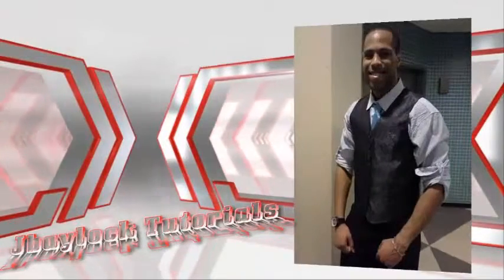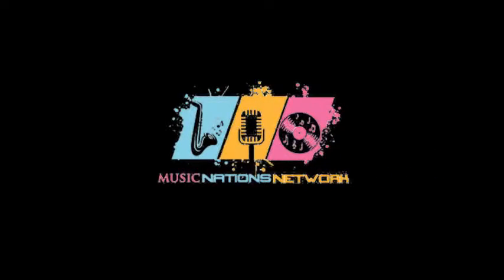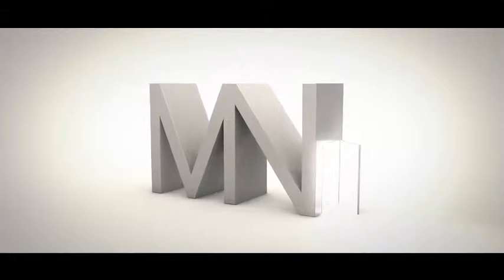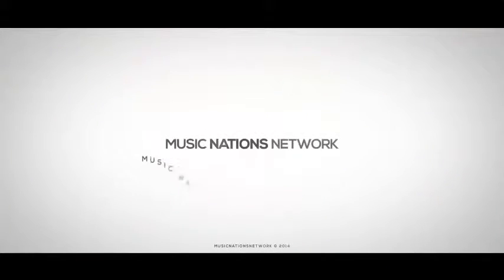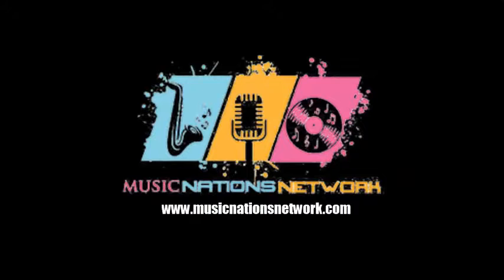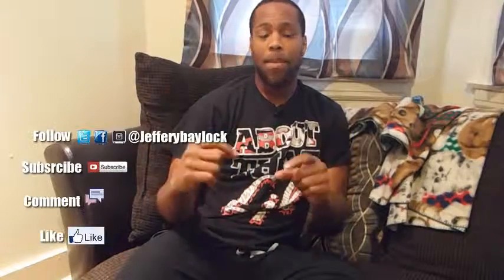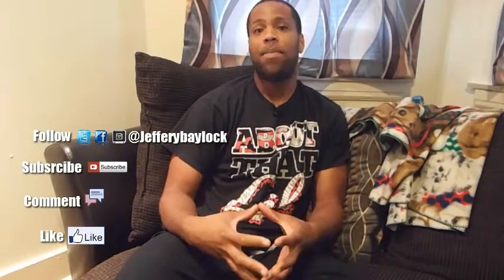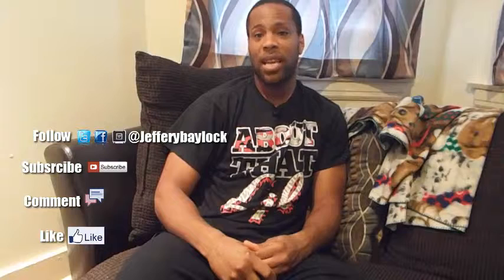AT HOME BODY BUILDING TIPS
Today i have some tips on how to improve your body.

Camera lens: Cannon 24mm pancake lens

Mic: Vid pro lavaliere condenser mic

Lighting: Bedroom florescent light

Video editing software (s): Sony Vegas, Wondershare filmora

Thumbnail: Adobe Photoshop 2017